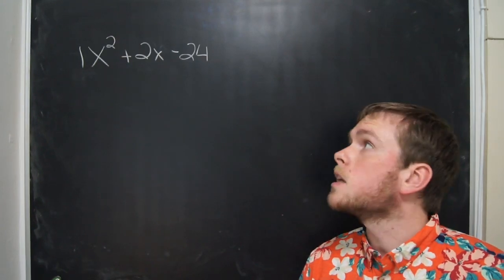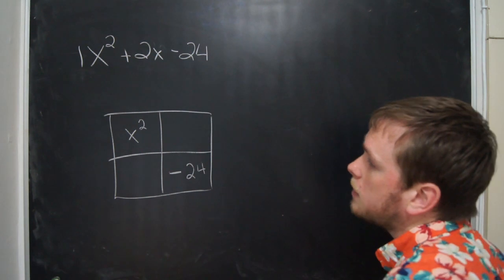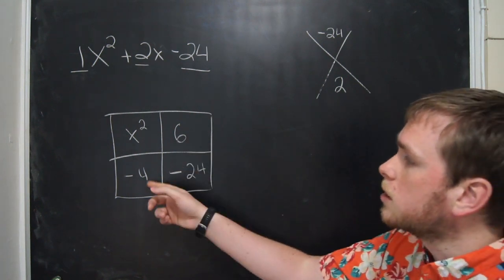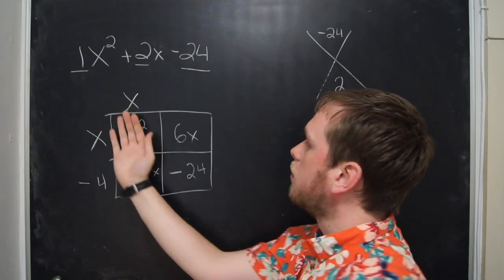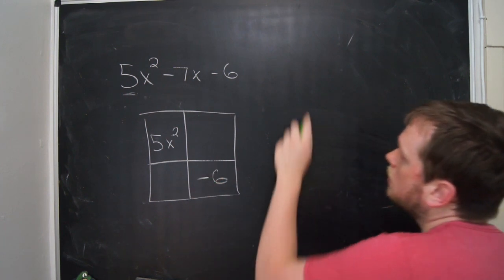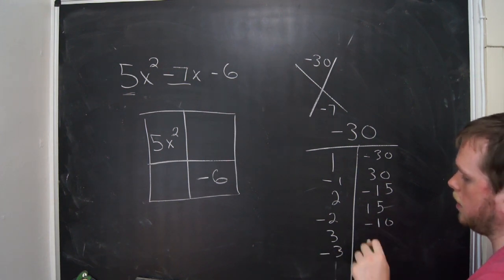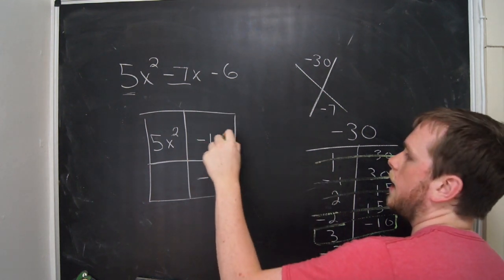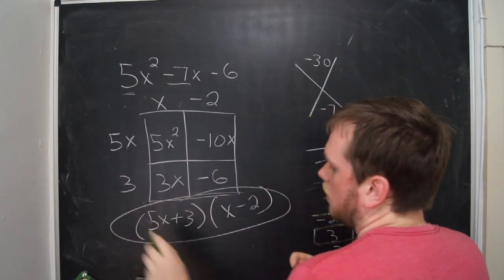Factoring: The Box Method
In this video I will show you how to factor a polynomial using the box method.